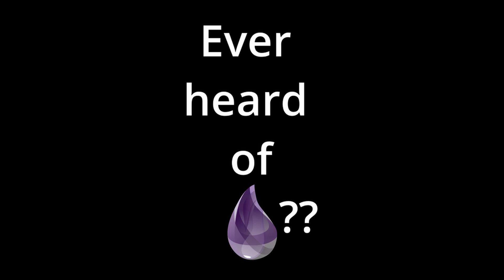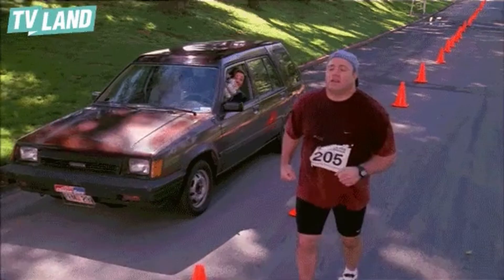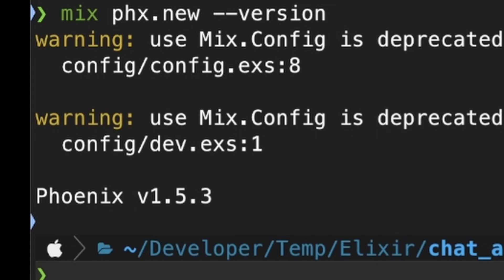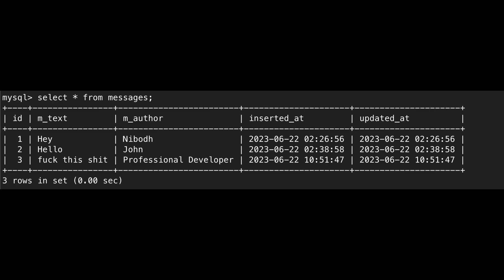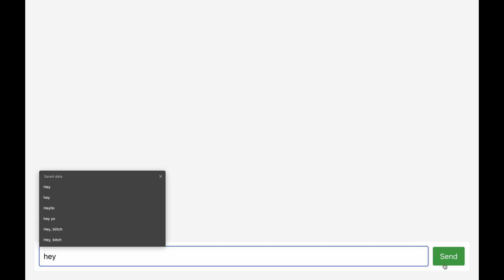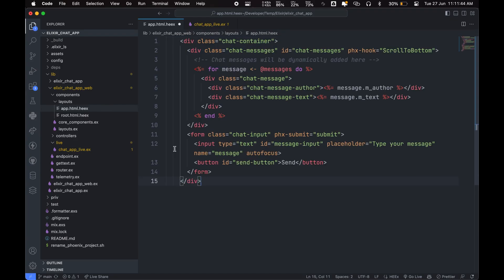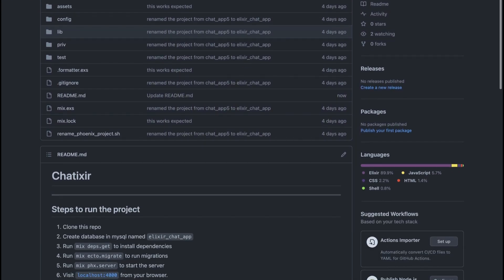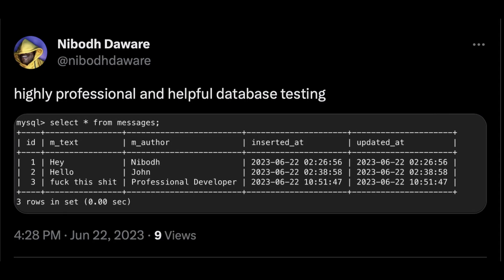I Tried Elixir (i love it)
In this video, I have tried a new programming language: Elixir, which is a functional programming language based on the Erlang compiler and is a compiled language, by making a Chat Application with a real-time database.

I earn a small percentage after every sale of products below
Mic (MAONO AU-902 Condenser)
Mouse (Logitech M331)
Keyboard (Portronics Hydra 10)